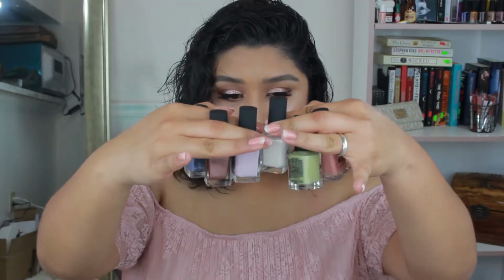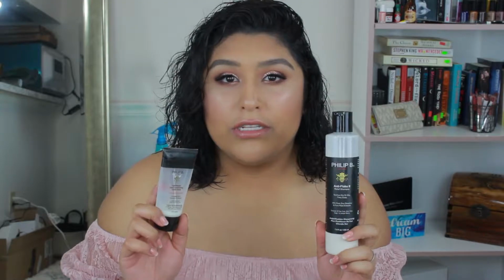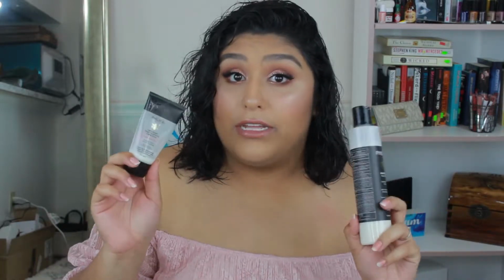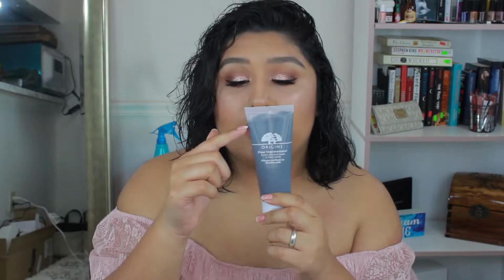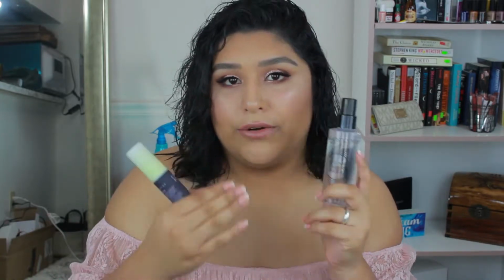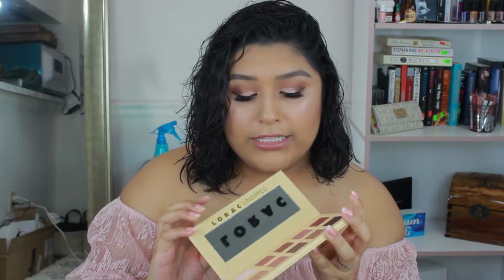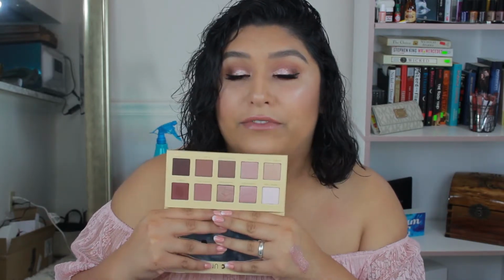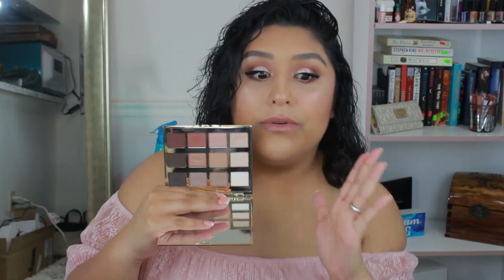April Favorites | 2017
Hey guys! These have been my latest obsessions for this month. Honestly, I really like doing these monthly favorites because it gives me a big reason to shop. ha!

Love you lots!! xoxoxo

Products Mentioned:
Philip B Anti Flake Shampoo II:

REMINDER: YOU ARE BEAUTIFUL, DERSERVING, AND WORTHY.

Earn Cash Back on Everything you buy! Ebates is what I use every time I shop online and I end up getting back so much. If you are an online shopper or even an occasional online shopper, this is for you.